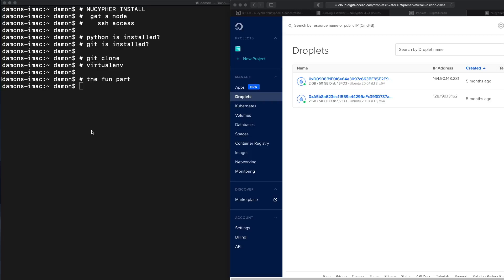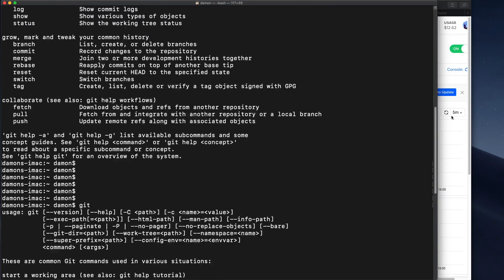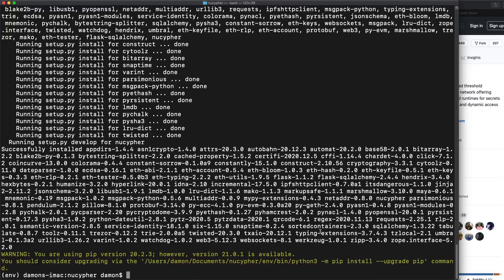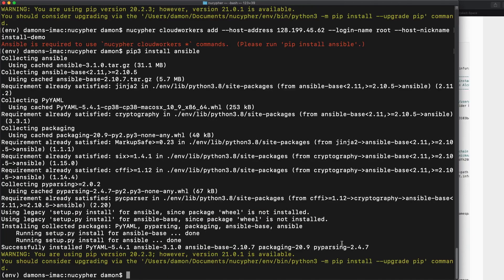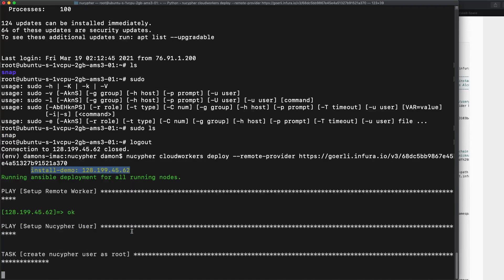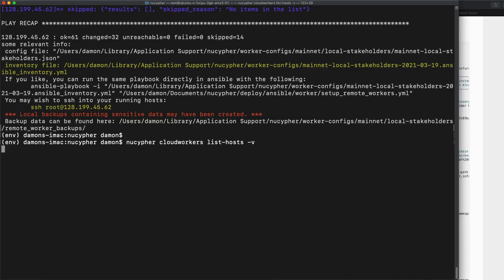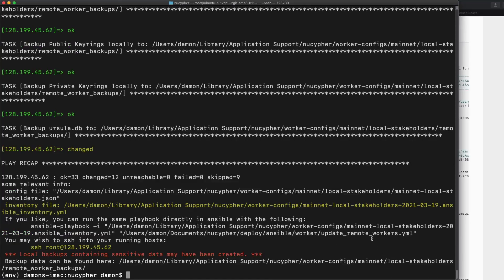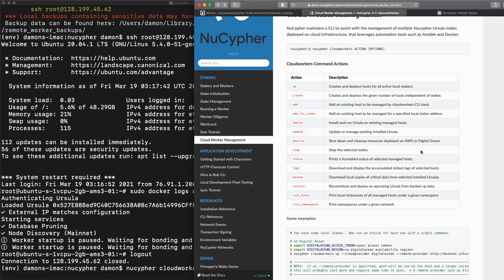Node (Ursula) setup walk through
Damon C. with NuCypher demonstrates how to set up a node (Ursula) on the NuCypher Network using the CLI.